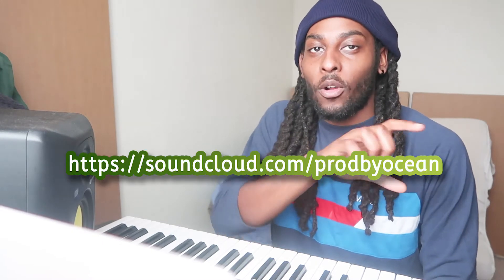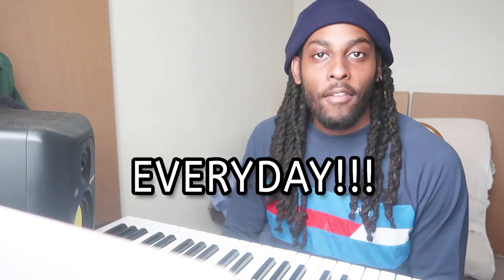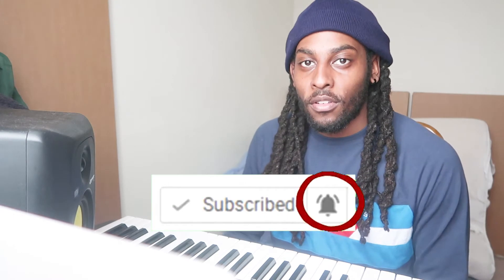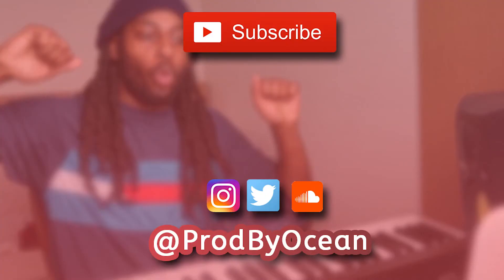THIS BEAT IS INSANE! | How to Make Melodic Trap Beats in Logic Pro X From Scratch